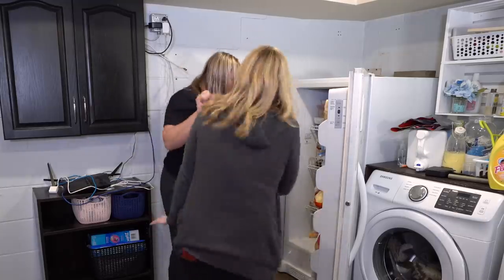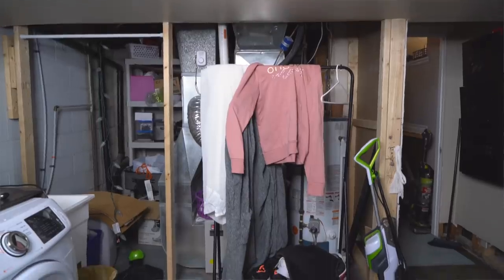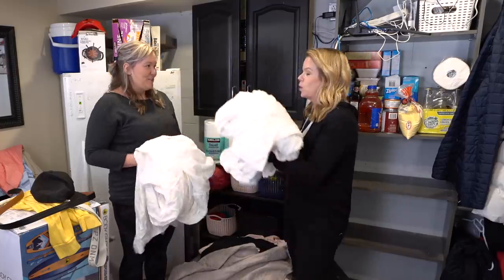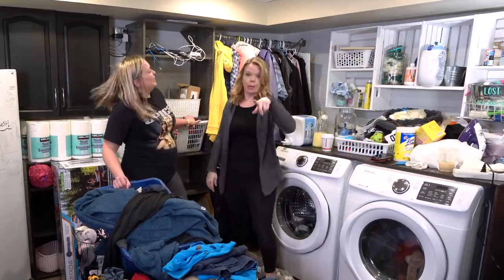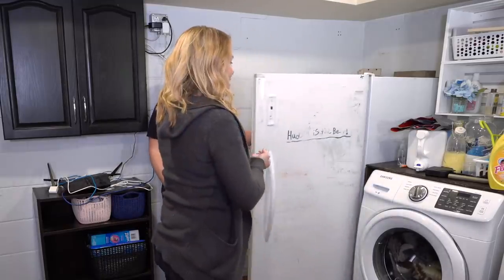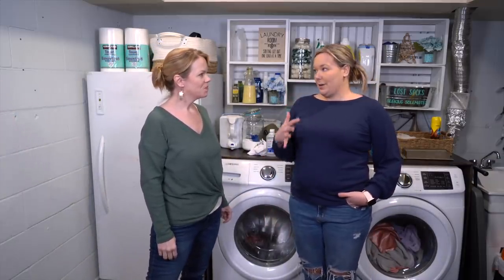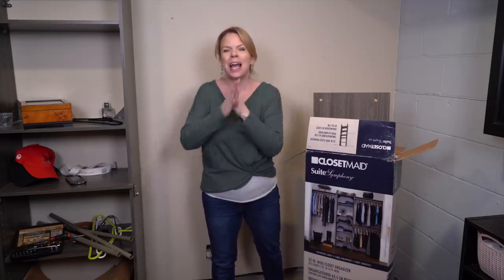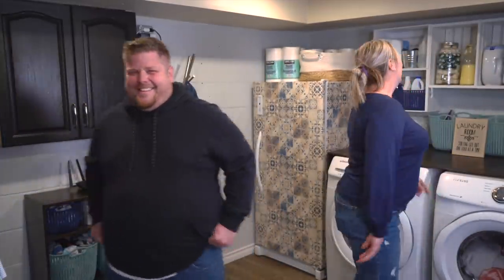Makeover Time! - Declutter & Organize this laundry room on a tiny budget (and make it pretty!)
Are you struggling with a messy and cluttered laundry room? In this video, I'll show you how to declutter, zone and organize a laundry room on a tiny budget. No fancy containers, no big budget makeovers - just realistic and attainable home organizing ideas that you can use today.